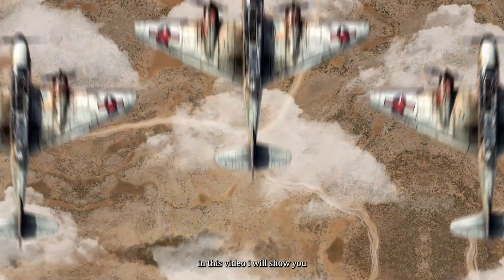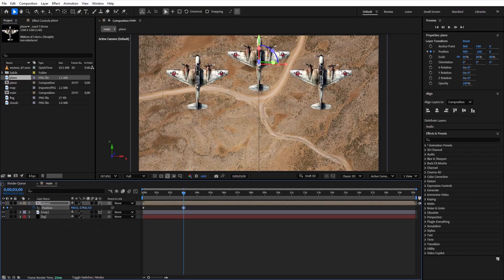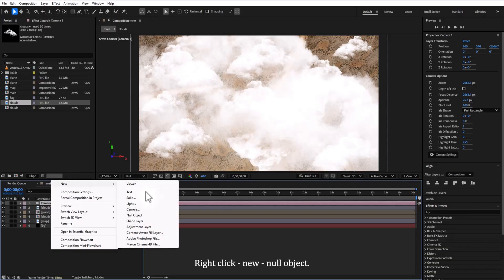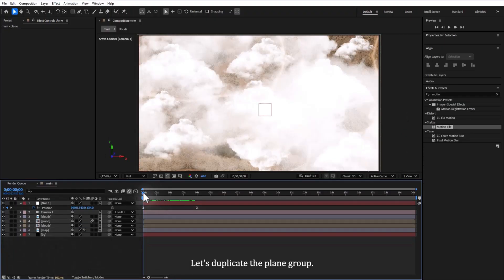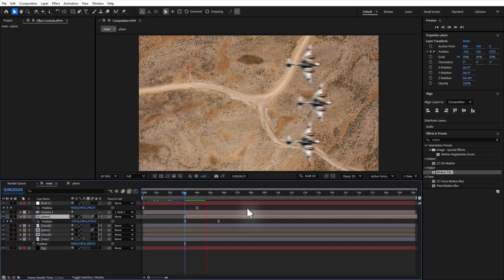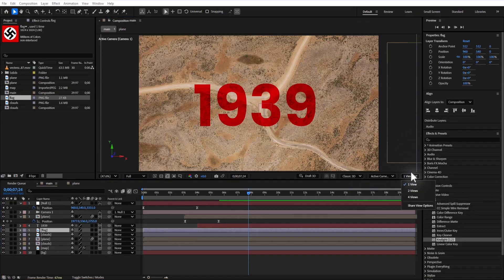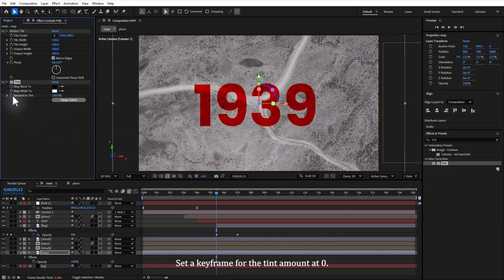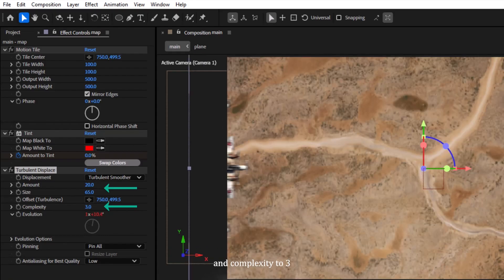How to Create This Simple 3D Animation Using After Effects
In this After Effects tutorial, I’ll walk you through how to create this simple 3D animation featuring planes, clouds, and dynamic camera moves!

We’ll cover everything from:

✅Animating 3D planes and clouds with smooth keyframes
✅Using cameras and null objects for cinematic zooms
✅Adding text and flag animations with cool effects
✅Pro tips for motion tile, tint, and turbulent displacement effect.

👇🏼CHECK OUT